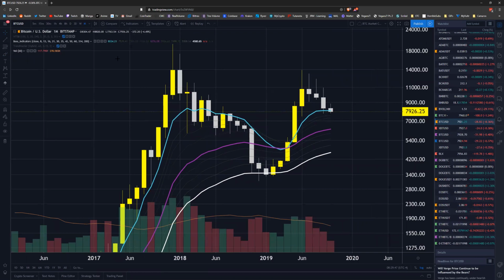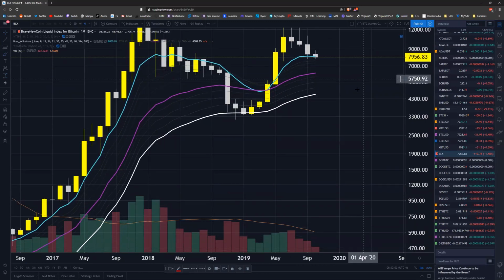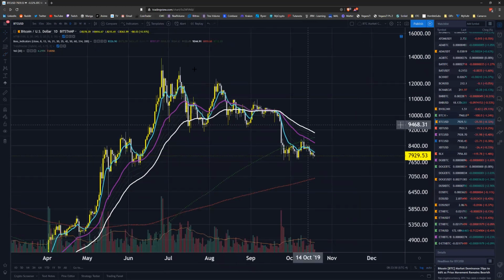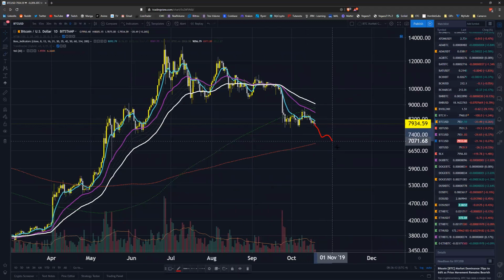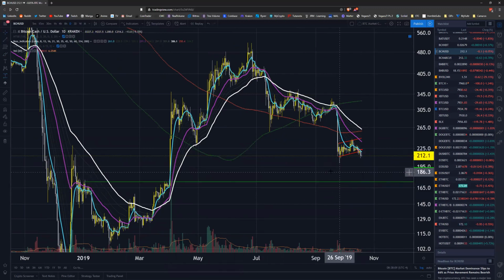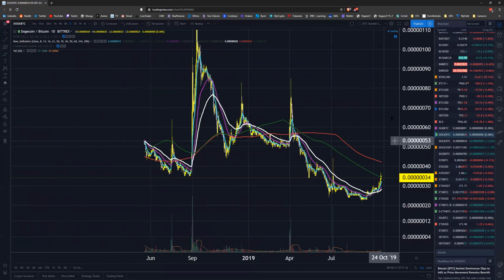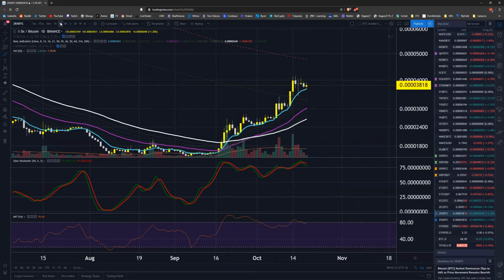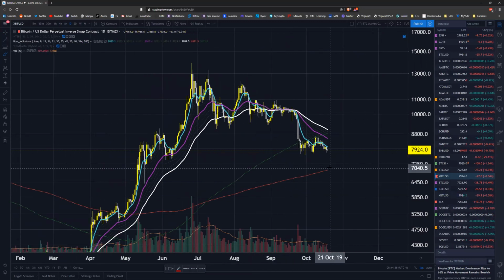More Downside on Bitcoin? Hedge w/ Major Alts to be Safe.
Happy Saturday Traders!!
Hope you guys are all enjoying another wonderful week.
The market has been pretty boring this week outside of our DOGE trade.
Bitcoin looks like it wants to drop another $1000 so we are hedged short on BTC and BCH/USD.

0:00 - Introduction and promotion of trading academy
0:19 - Overview of Bitcoin market situation
0:41 - Monthly chart analysis of Bitcoin
1:31 - Discussion of Bitcoin's retracement and support levels
3:01 - Weekly chart analysis and historical patterns
4:44 - Daily chart analysis and potential scenarios
5:55 - Trading strategy for current market conditions
8:11 - Current trade positions and risk management
10:07 - Analysis of various altcoins (DigiByte, Dogecoin, ChainLink, BAT, TNT, XRP, 0x)
13:55 - Discussion of potential altcoin opportunities (Nexus, Ark, Ambrosus)
14:53 - Overall strategy summary and cash position
15:48 - Closing remarks and promotion of trading academy